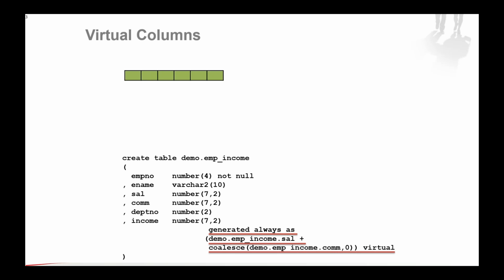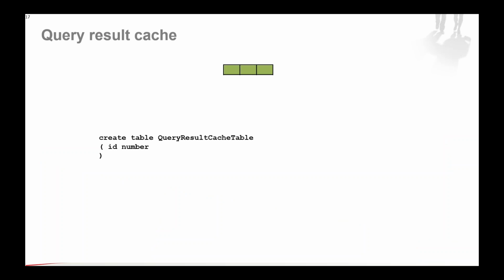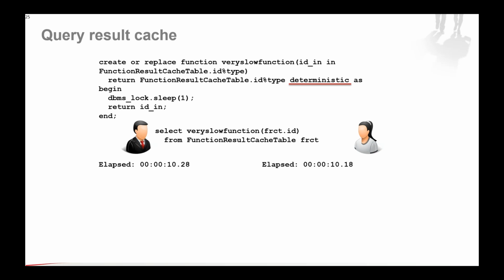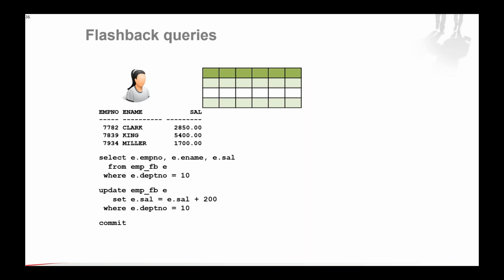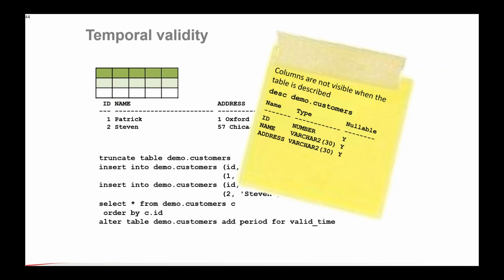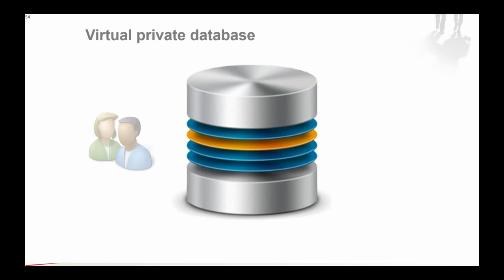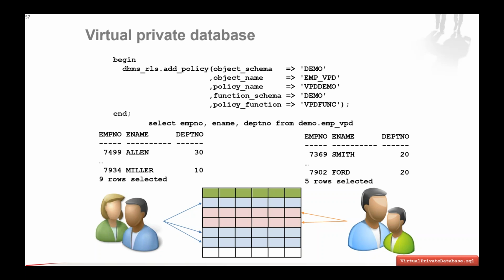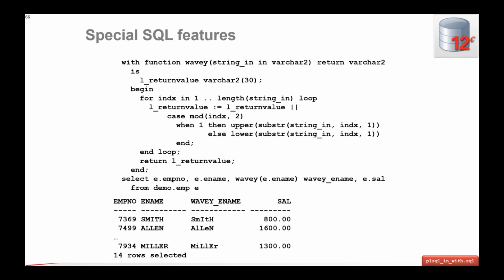Get Your Money's Worth Out of Your Database - 2017 CodeTalk Series Chris Saxon and Patrick Barel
Stop treating your database as a bit bucket and start using the advanced features available in the database. If you use the database to its full extent, you will not only see an increase in performance of your application, but also an increase of the productivity of the developers.

The database is one of the most important assets to your application. It is also one of the most expensive parts in your application. Most organizations don’t get the most out of their database license and treat it like a simple bit bucket. The modern Oracle database can do so much more than just store data. Features you can use ‘in the database’ include:

Flashback queries (what did my data look like at a certain moment in time)
Data Security (only read and write data you are authorized for)
Identity columns (12c)
Invisible columns (12c)
And many more, of which Chris and Patrick will cover as many as they can.